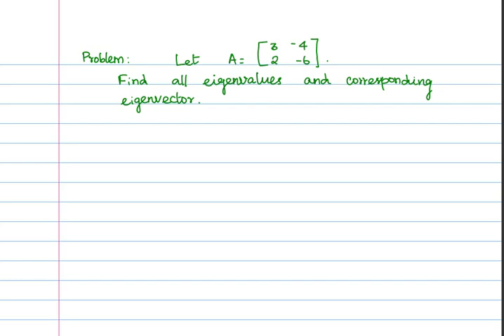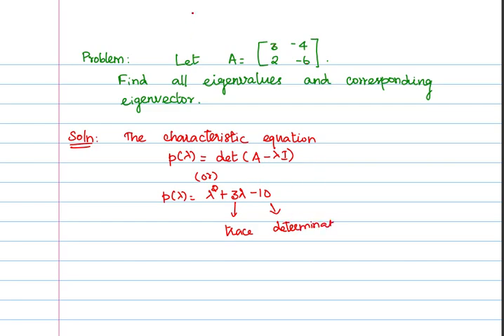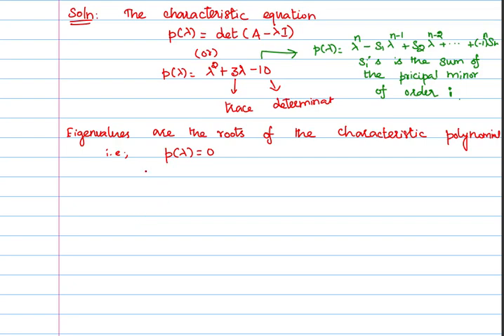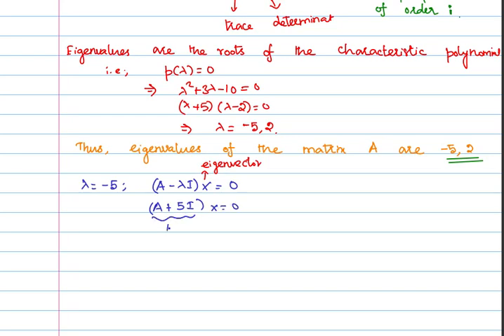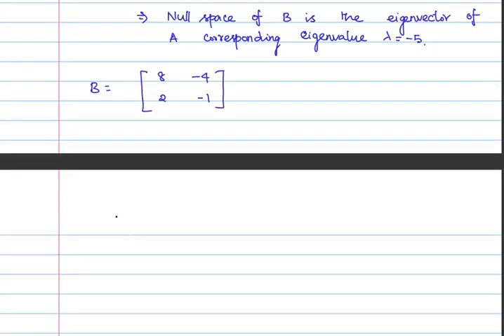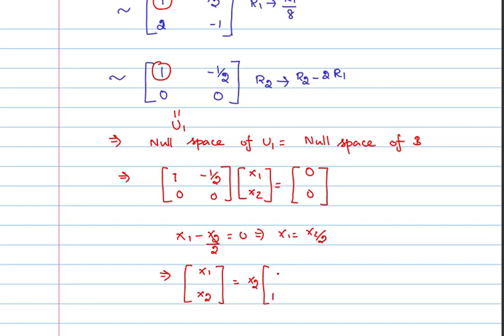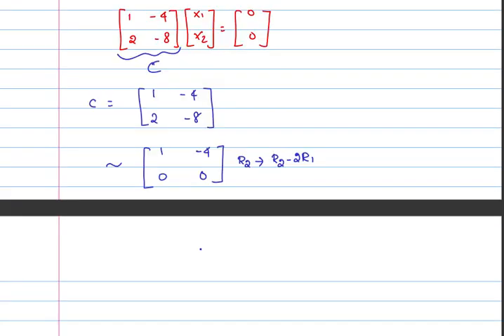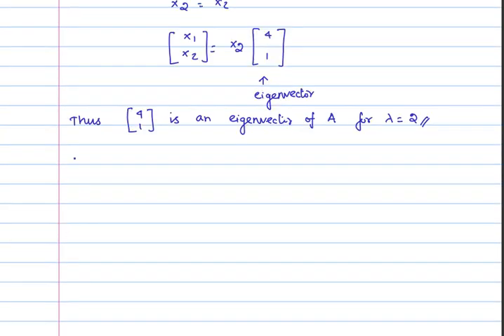Linear Algebra Explained: Eigenvalues & Eigenvectors (Example 2: 2 by 2 Matrix )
Learn how to calculate eigenvalues and eigenvectors using the null space concept. This video provides a clear, step-by-step guide to finding these essential linear algebra concepts.